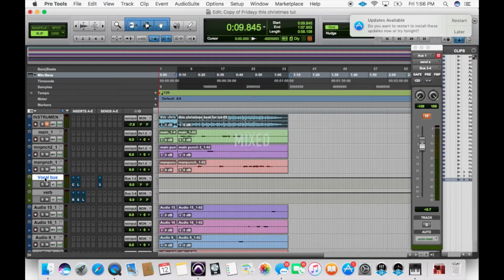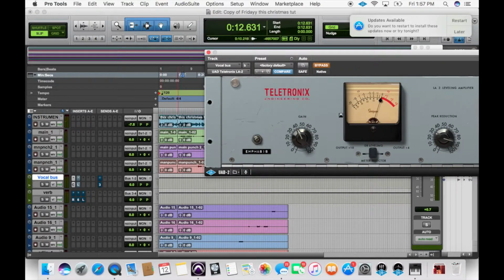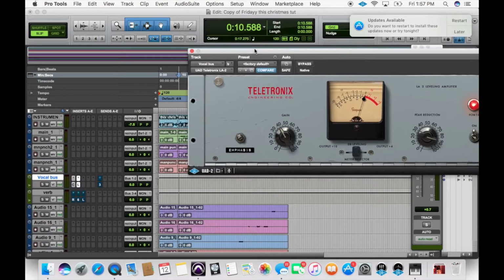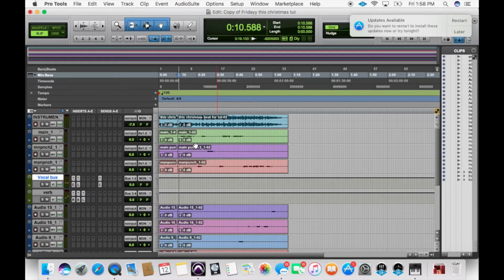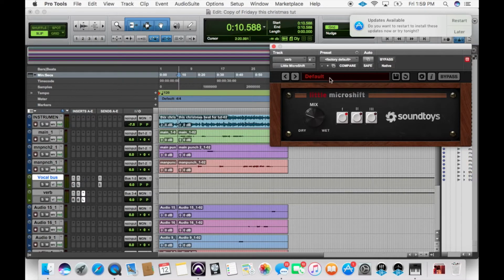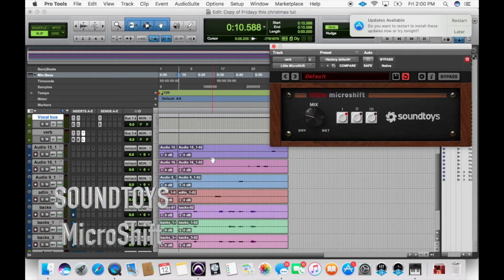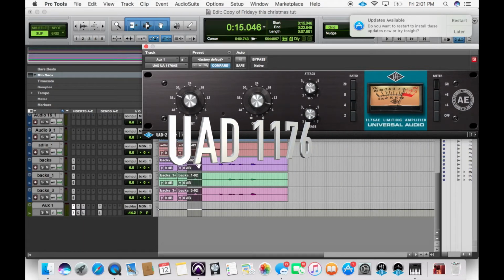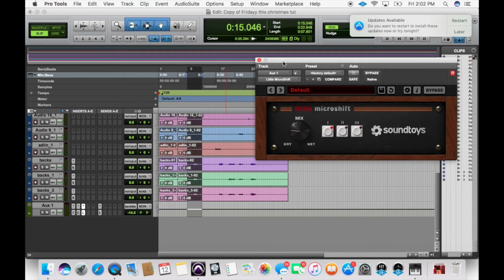How to mix R&b vocals in (Protools/Logic Pro x/UAD)